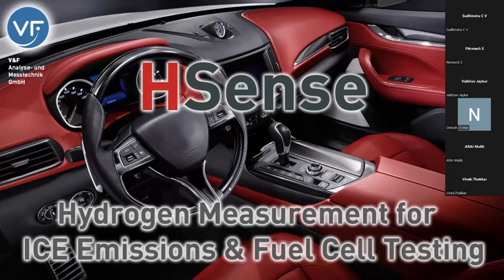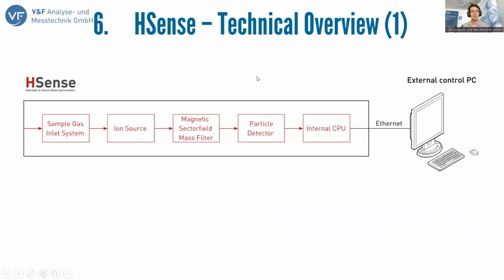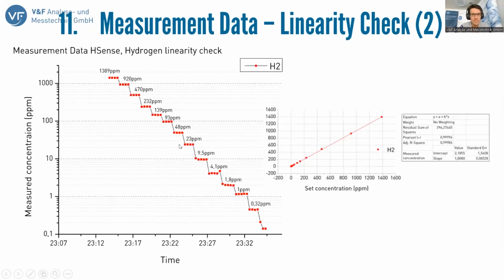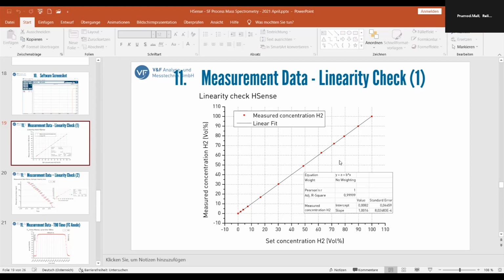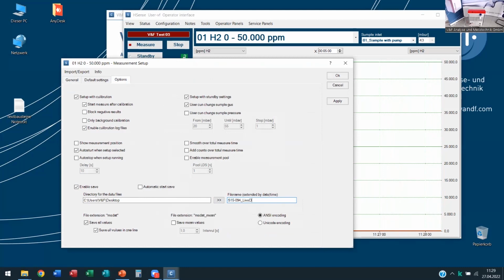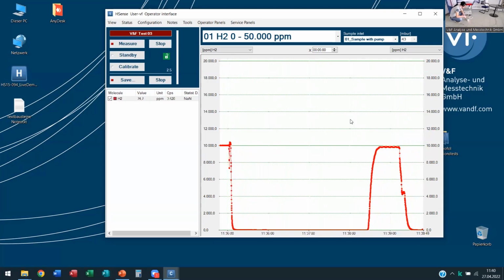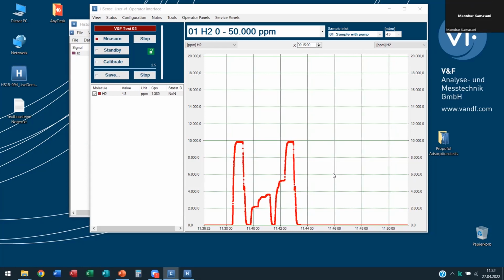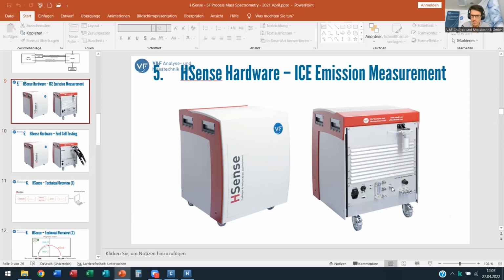V&F Webinar HSense 2022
We organized a webinar for the Demonstration of V&F HSense for Online Hydrogen Gas Analysis for Hydrogen Internal Combustion Engine using Mass Spectrometers

The HSense is a mass spectrometer based on the principle of electron impact ionization (EI-MS), optimized to provide fast and reliable measurements of H2 and He to achieve. By using the EI ion source, the sample gas components are ionized, focused and then separated in a magnetic field to measure hydrogen and helium.

The V&F HSense mass spectrometer is currently the only device on the market that can measure hydrogen in the combustion engine from 0-100% in real time. Unlike other technologies, the V&F HSense is free of cross-sensitivities from other components present in the engine exhaust.

These are the following highlights:
• Sector Field Mass Spectrometry Technology
• Real time H2 concentration measurements in Vol% or ppm
• AK protocol

TYPICAL APPLICATIONS
• Hydrogen and helium measurements
• Development of internal combustion engines and catalyst research
• Development and testing of fuel cells
• Breathing air analysis
• Sensor research and development

If you need any particular clarifications or information for any product, do let us know and we can elaborate on the same.

Let us know your views and comments.